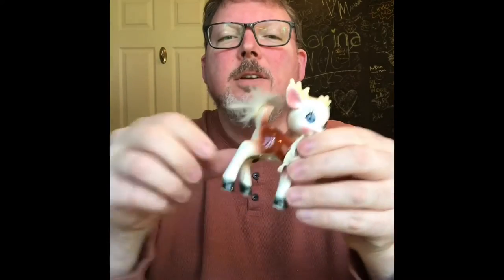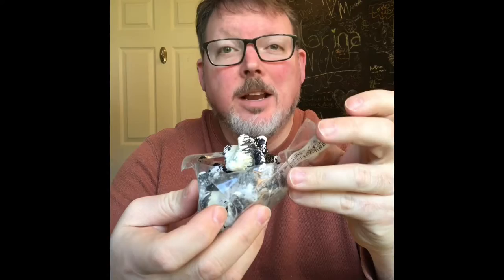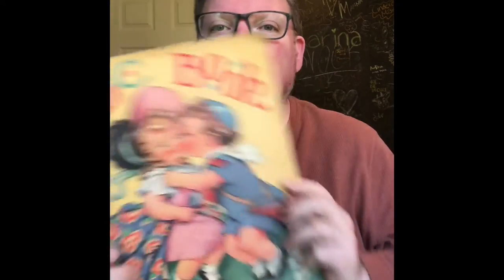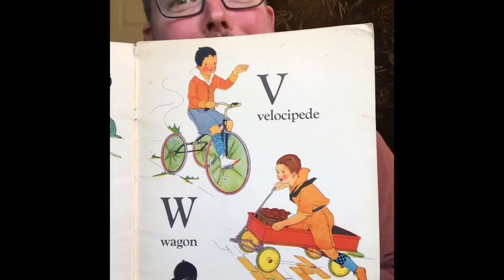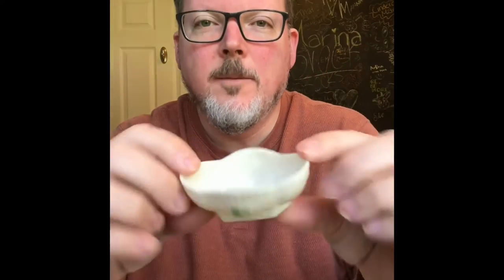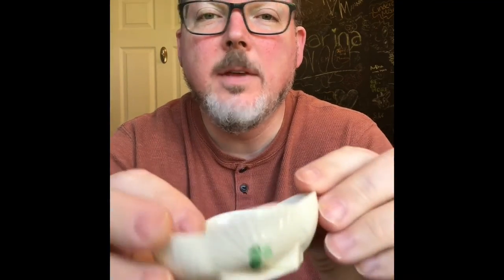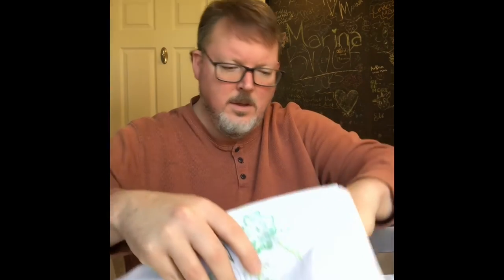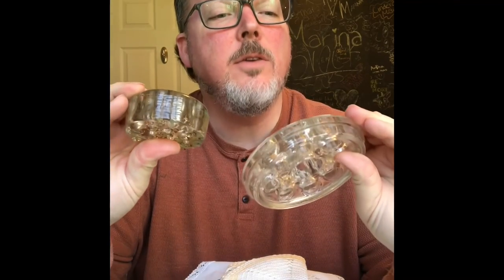A Haul- Some Good & Some Bad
Just a quick haul video from a recent thrift store visit and some porch pickups. Some turned out well and some - uh - not so well!